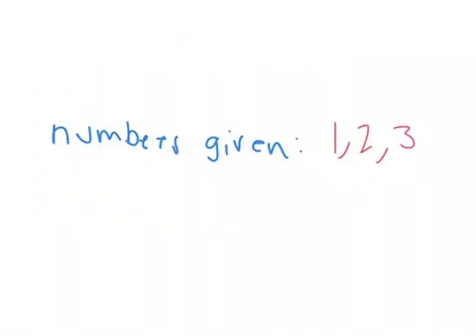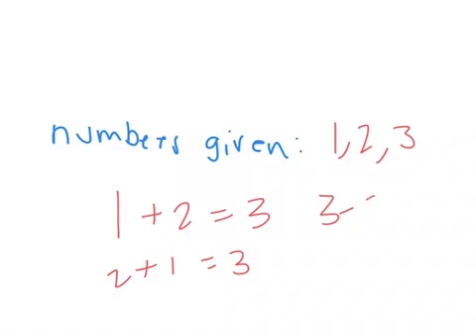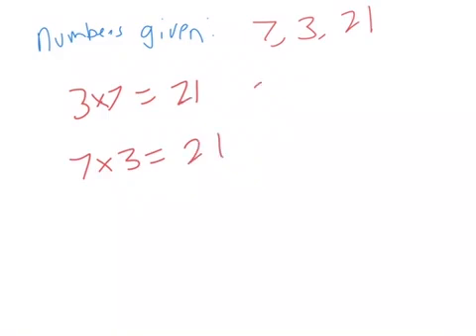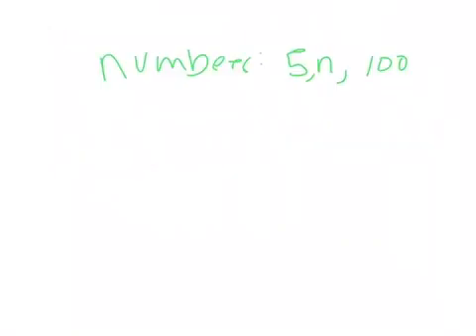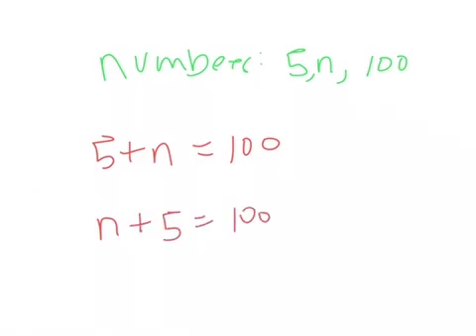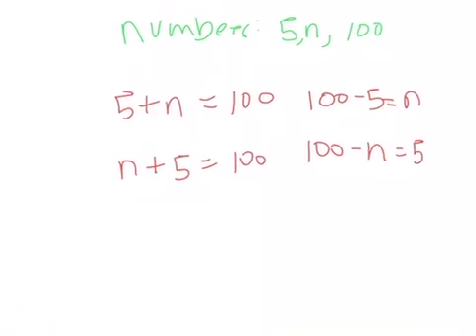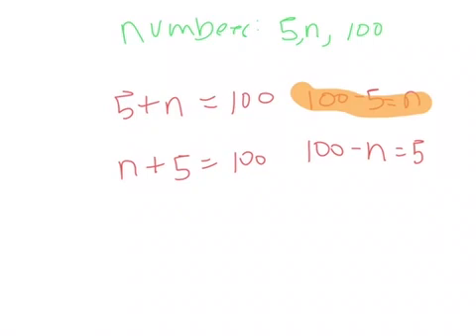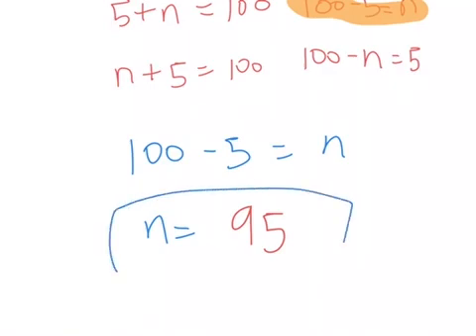Fact Family ( Part 1) Grade 5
Today we are going to learn about simple fact family